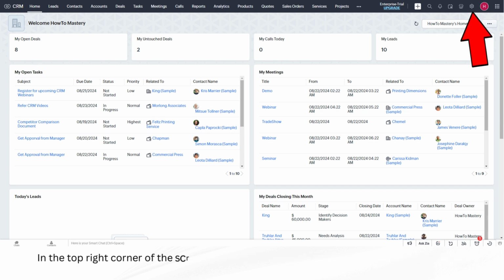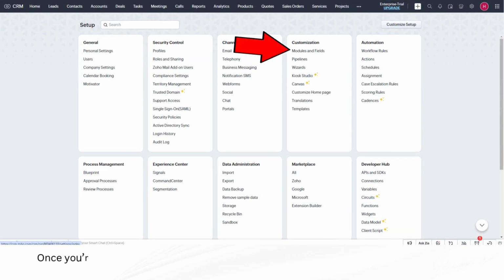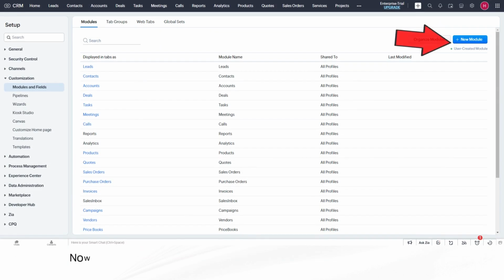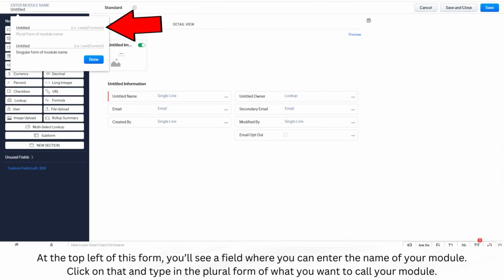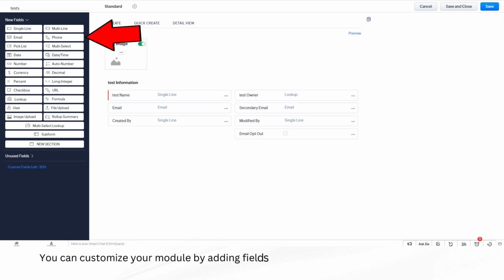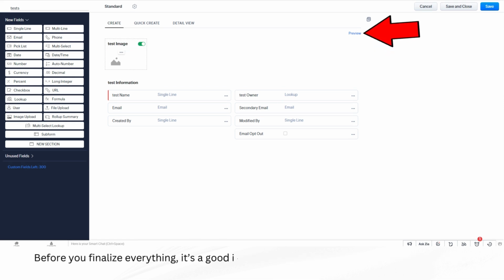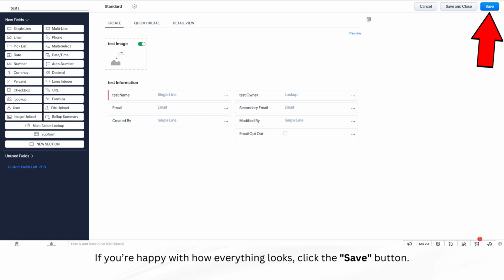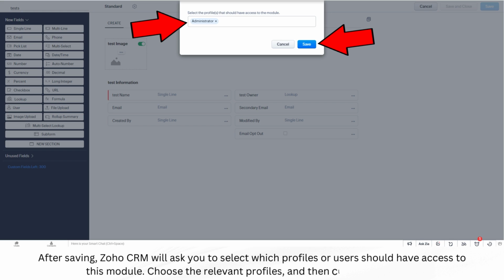How To Create A MODULE In Zoho CRM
Learn how to create a new module in Zoho CRM with this step-by-step guide! Whether you're a CRM beginner or a seasoned user, this tutorial will walk you through the entire process of customizing your Zoho CRM experience. Modules are essential for organizing and managing your data, and we'll show you exactly how to set one up.

In this video, you'll learn how to create a new module in Zoho CRM, making your CRM software work even better for your business needs. Custom modules allow you to track information specific to your business, helping you to streamline your processes and improve efficiency.

Whether you're using Zoho CRM for sales, marketing, or customer support, creating a custom module is a game-changer. Follow along as we guide you through the easy steps to enhance your CRM setup today!